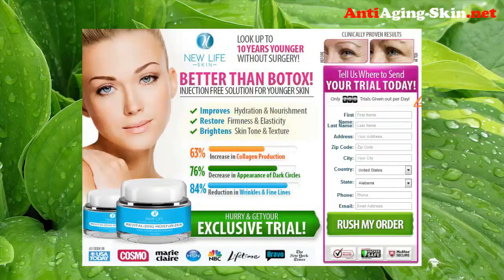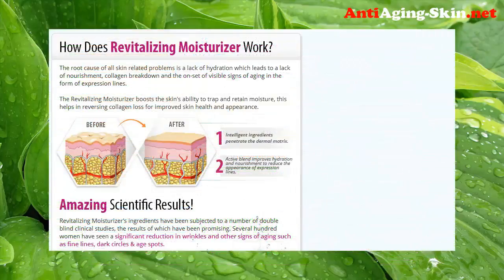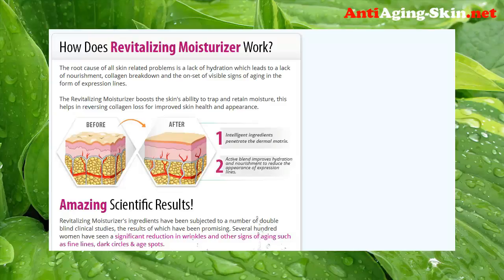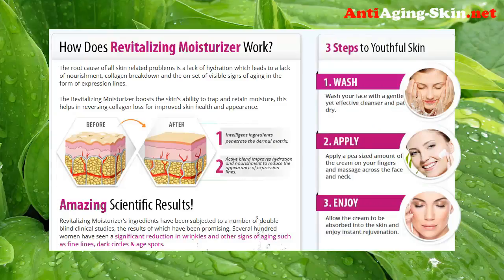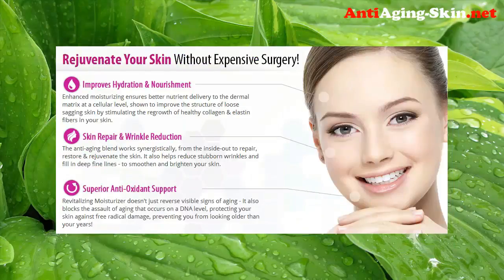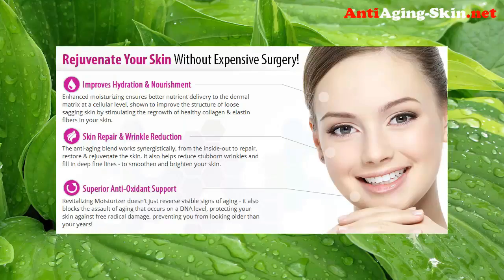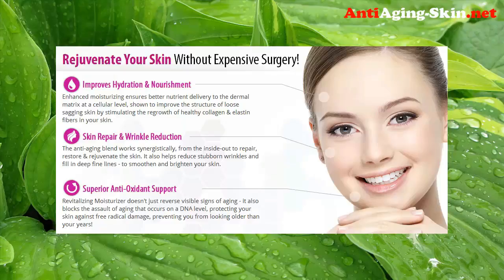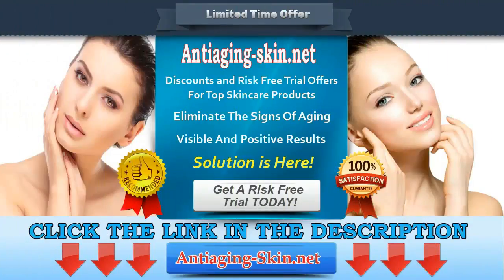New Life Skin Moisturizer Cream Review – Does It Works? *Amazing* Must Watch!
WARNING! This New Life Skin Moisturizer Cream Review is a Consumer testimonial which they are not Forced or Paid To Do so, that means they can DO a negative or positive review freely about this product. So, Do NOT Buy This New Life Skin Moisturizer Cream Product Without Reading This First!

New Life Skin Moisturizer Cream Review – What Is New Life Skin Moisturizer Cream?

New Life Skin Moisturizer Cream is a skin care formula formulated by skin care expert. This formula is made from powerful substances in which combined together to provide a healthy skin complexion. It is proven effective to brighten skin appearance and eliminate the visible appearance of wrinkles and fine lines.

The formulation of New Life Skin Moisturizer cream focused and centered on providing you with these benefits:

Boosted production of collagen
Improve skin hydration and nourishment
Restore skin firmness and elasticity
Brightens skin tone and texture
Decrease in appearance of dark circles
Reduced wrinkles and fine lines appearance
Reversed aging impact
Stopped age spots
Improved moisture and hydration
Superior anti-oxidant support
Improve skin nourishment
Look years younger

What Are New Life Skin Moisturizer Cream Made Of?

New Life Skin Moisturizer Cream Ingredients is made from specially blended substances. They are the following;

Argireline
Vitamin C
Ginseng Root Extract
Aloe Vera Gel
An array of rejuvenating herbal extracts.